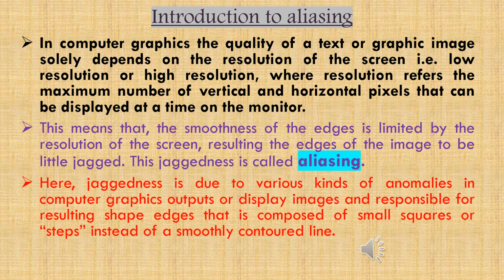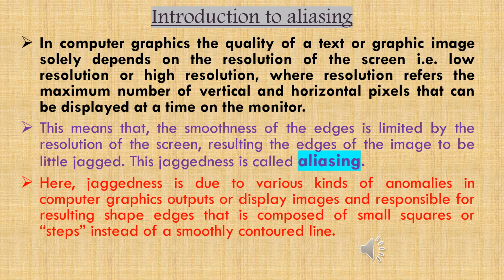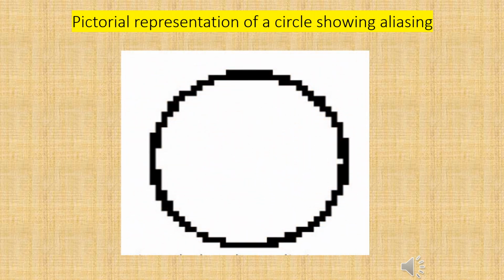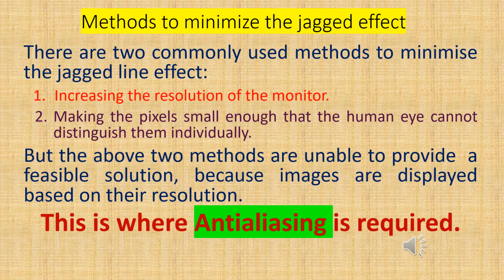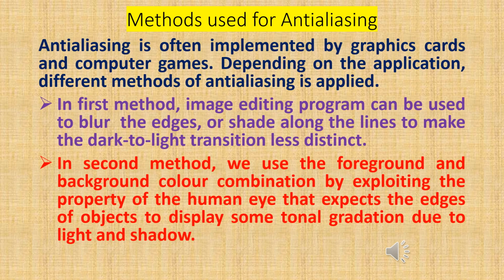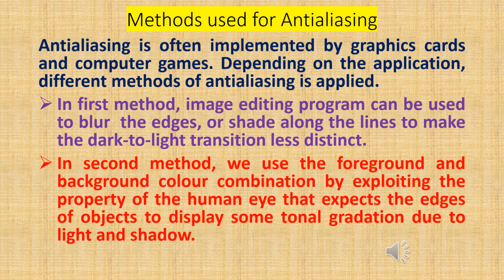Aliasing vs Antialiasing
Herewith I am explaining the role of Antialiasing to remove the jagged effect and improve the quality of image.
Antialiasing is a concept used when a high resolution image is projected on a low resolution device.

Video by-Dr.Ajay kumar Mishra